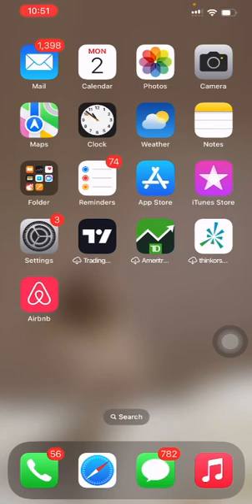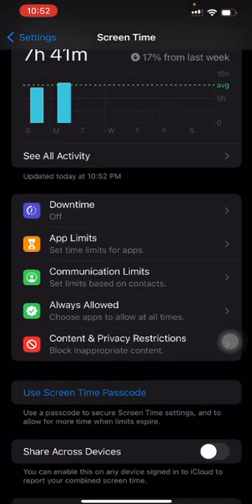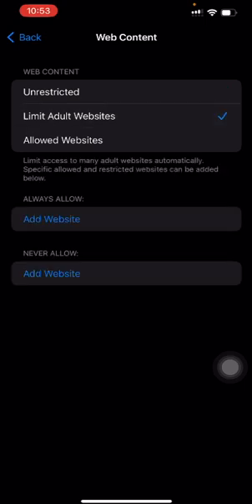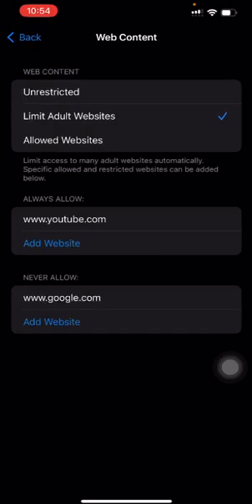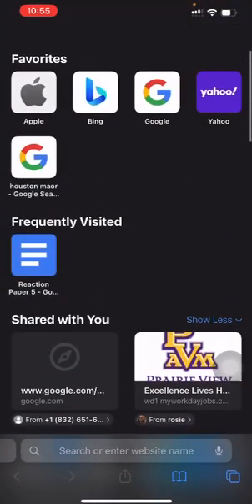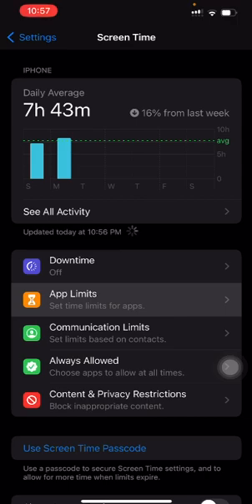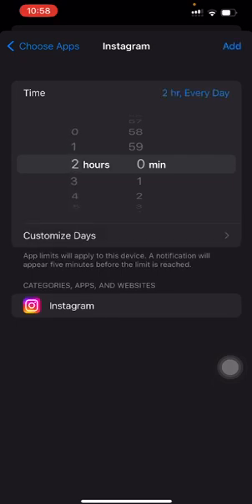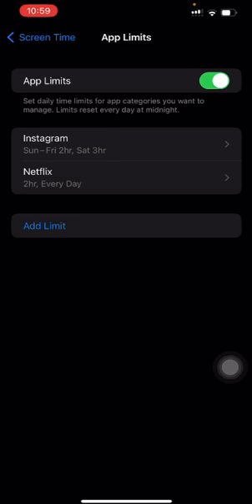How to Setup Parental Control in iPhone